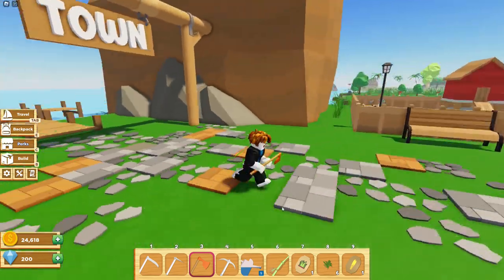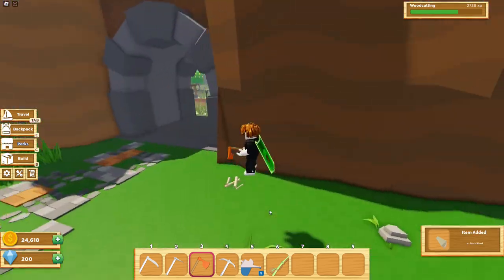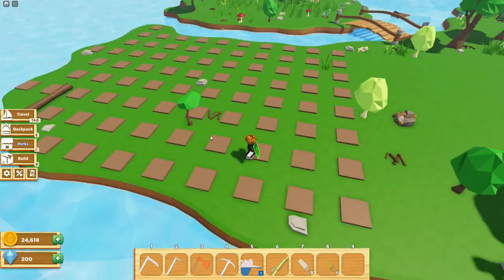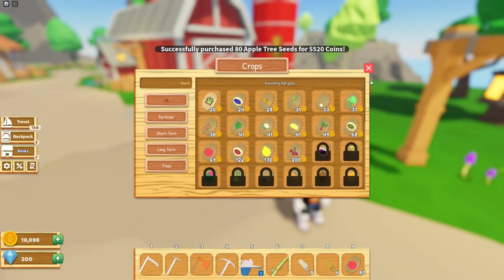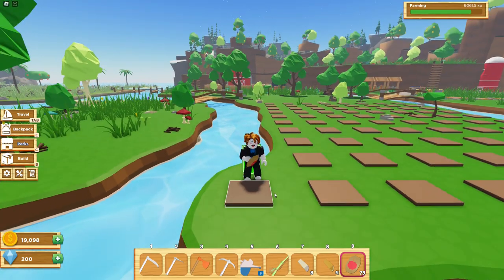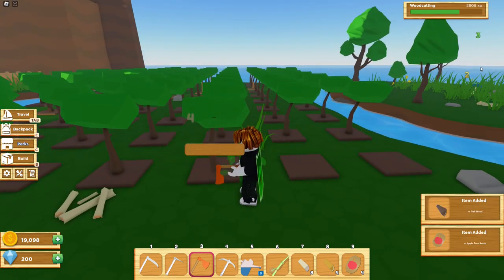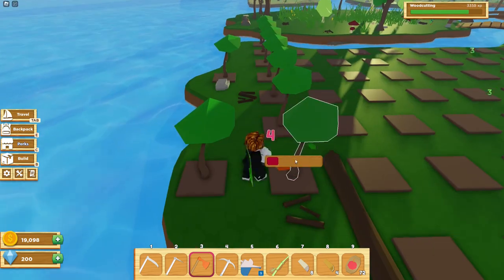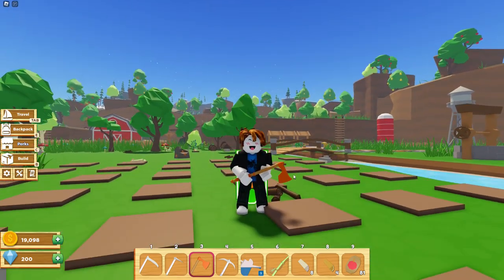Roblox Farmstead Woodcutting | Fast Skill Level Increase Tutorial!